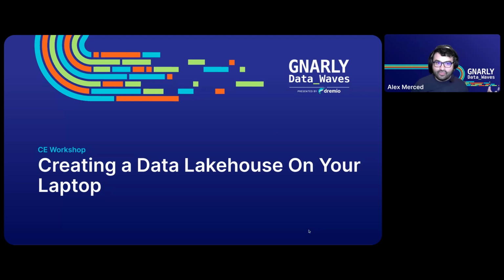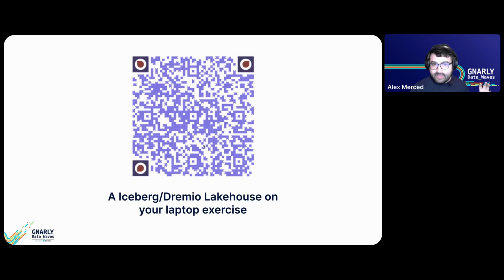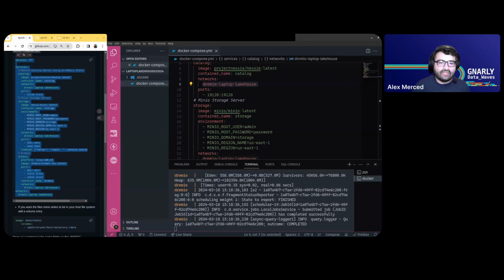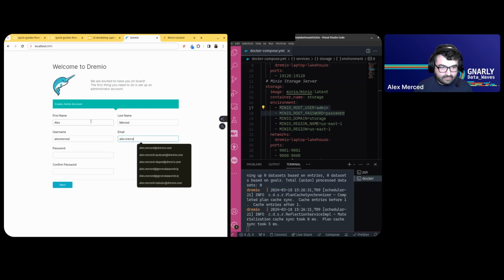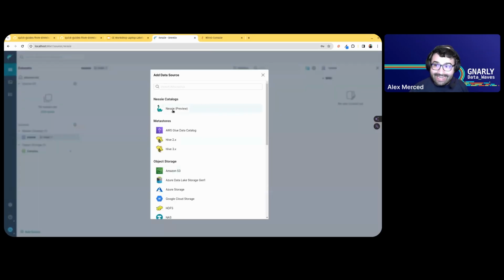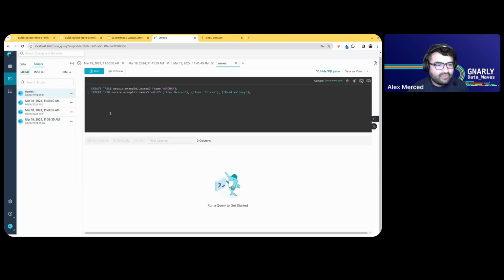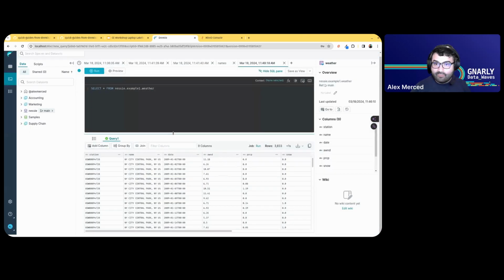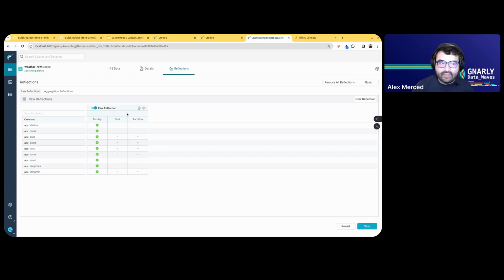GDW CE Workshop 1 - Getting Started with Dremio: Build a Data Lakehouse on your Laptop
Ready to revolutionize your data management approach and learn how to maximize your environment with Dremio?

Watch Alex Merced in this workshop where he’ll  guide you step-by-step through building a lakehouse on your laptop with Dremio, Nessie and Minio. This is a great opportunity  to try out many of the best features Dremio offers.

You'll learn how to:
- Read and write Apache Iceberg tables on your object storage, cataloged by Nessie,
- Create views in the semantic layer,

GDW Community Edition Workshop Description:
This hands-on workshop, participants will embark on a journey to construct their very own data lakehouse platform using their laptops. The workshop is designed to introduce and guide participants through the setup and utilization of three pivotal tools in the data lakehouse architecture: Dremio, Nessie, and Apache Iceberg. Each of these tools plays a crucial role in enabling the flexibility of data lakes with the efficiency and ease of use of data warehouses aiming to simplify and economize data management.

You will start by setting up a Docker environment to run all necessary services, including a notebook server, Nessie for catalog tracking with Git-like versioning, Minio as an S3-compatible storage layer, and Dremio as the core lakehouse platform. The workshop will provide a practical, step-by-step guide to federating data sources, organizing and documenting data, and performing queries with Dremio; tracking table changes and branching with Nessie; and creating, querying, and managing Apache Iceberg tables for an ACID-compliant data lakehouse.

Prerequisites for the workshop include having Docker installed on your laptop. You will be taken through the process of creating a docker-compose file to spin up the required services, configuring Dremio to connect with Nessie and Minio, and finally, executing SQL queries to manipulate and query data within their lakehouse.

This immersive session aims to not just educate but to empower attendees with the knowledge and tools needed to experiment with and implement their data lakehouse solutions. By the end of the workshop, participants will have a functional data lakehouse environment on their laptops, enabling them to explore further and apply what they have learned to real-world scenarios. Whether you're looking to improve your data management strategies or curious about the data lakehouse architecture, this workshop will provide a solid foundation and practical experience.